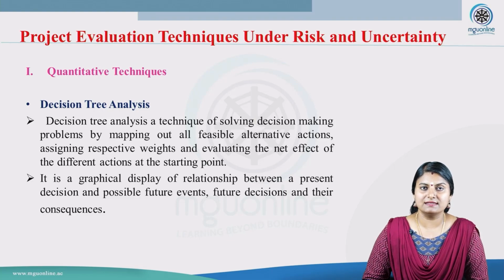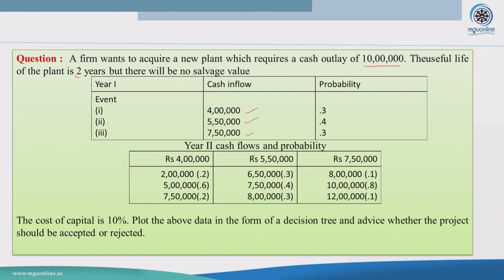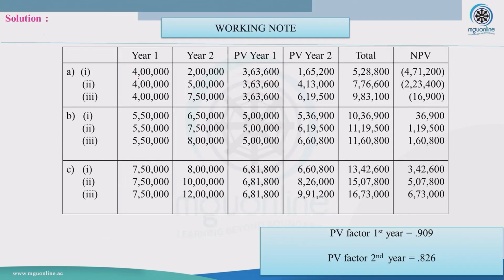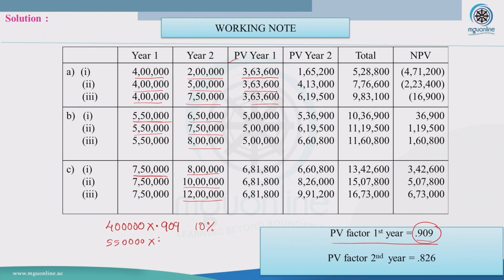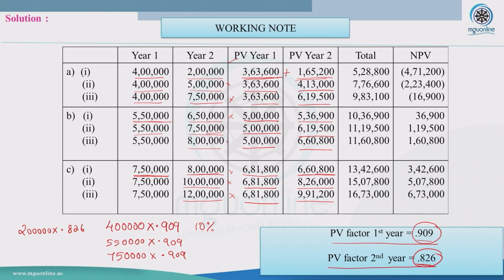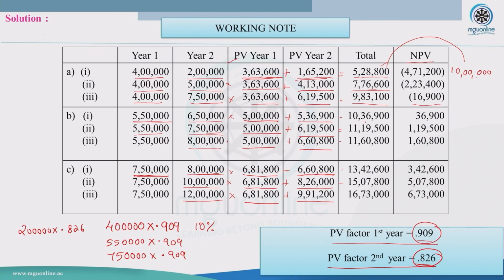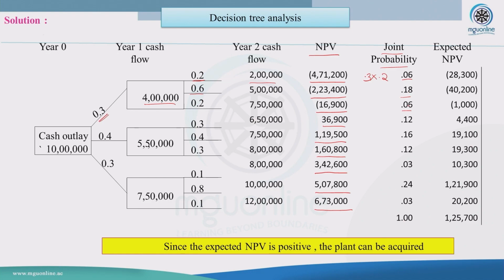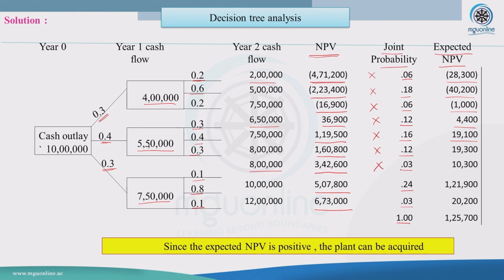9 May 2024